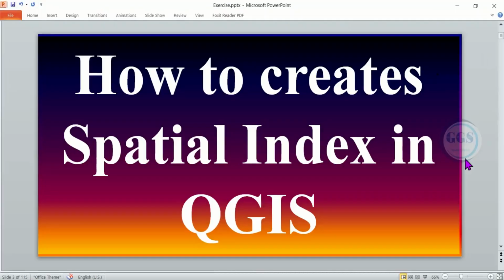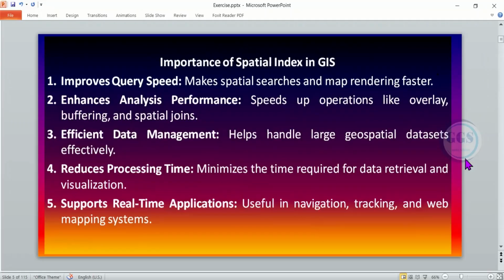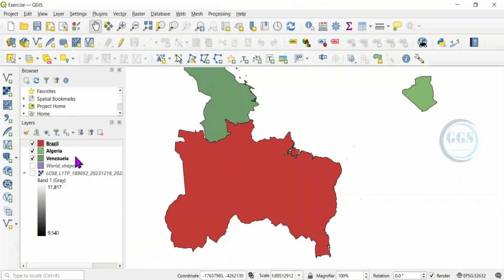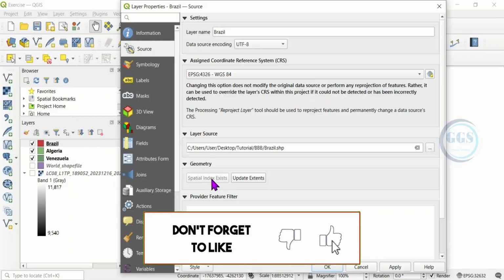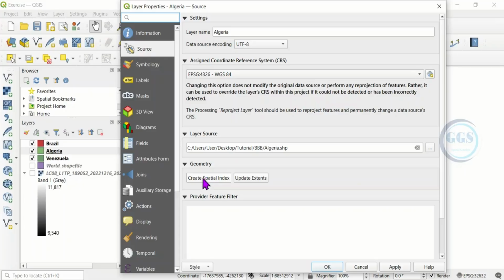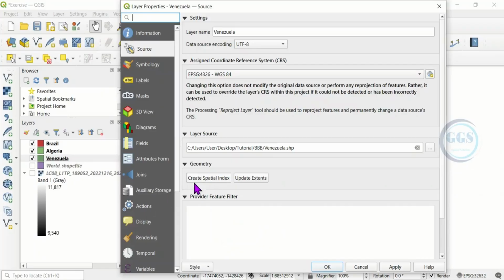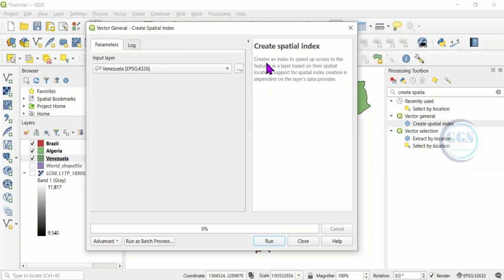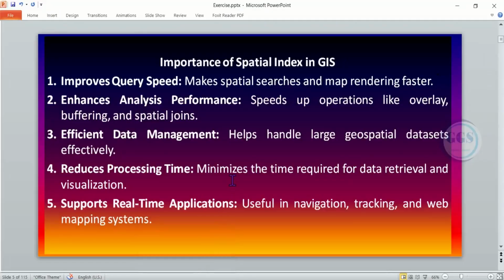How To Creates Spatial Index for any Layer in QGIS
A spatial index in GIS is a special data structure used to improve the speed of accessing, searching, and analyzing spatial data such as points, lines, and polygons. It organizes geographic features based on their location, making it easier for GIS software to quickly find nearby or related features without scanning the entire dataset. Common spatial indexing methods include R-tree, Quad-tree, and Grid indexing.

Importance of Spatial Index in GIS
1. Improves Query Speed: Makes spatial searches and map rendering faster.
2. Enhances Analysis Performance: Speeds up operations like overlay, buffering, and spatial joins.
3. Efficient Data Management: Helps handle large geospatial datasets effectively.
4. Reduces Processing Time: Minimizes the time required for data retrieval and visualization.
5. Supports Real-Time Applications: Useful in navigation, tracking, and web mapping systems.